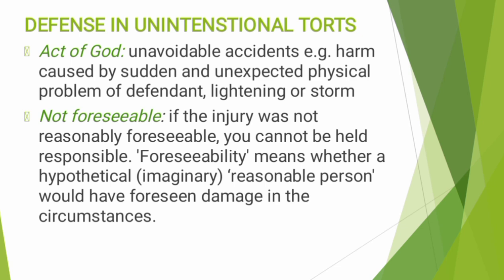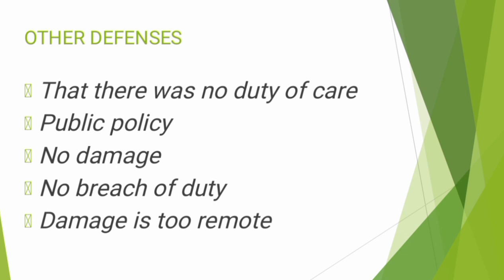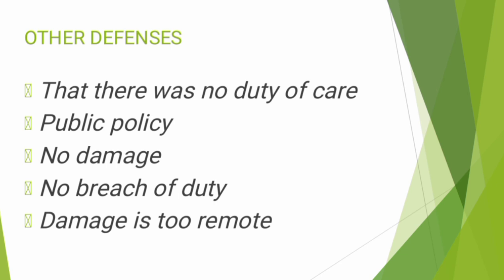General defenses of Tort 1